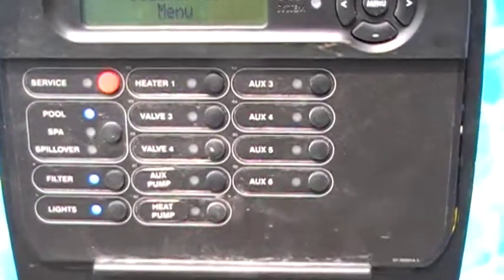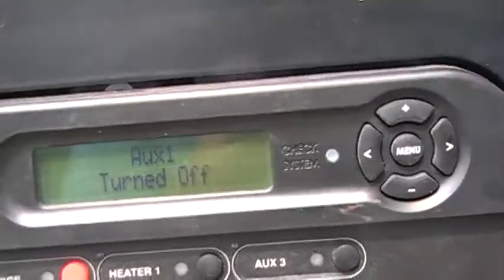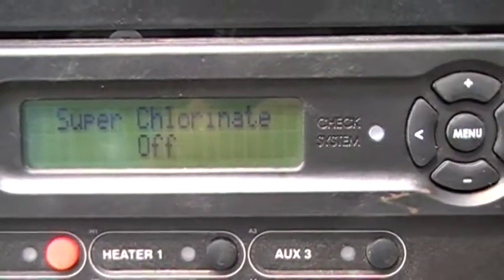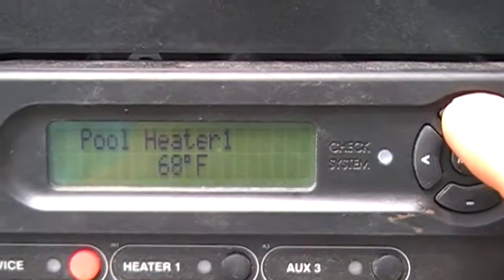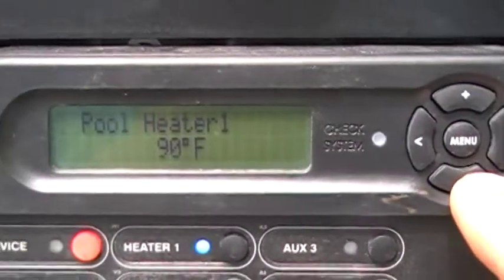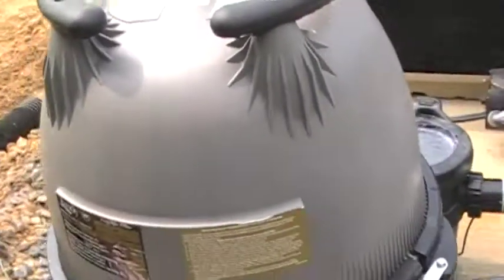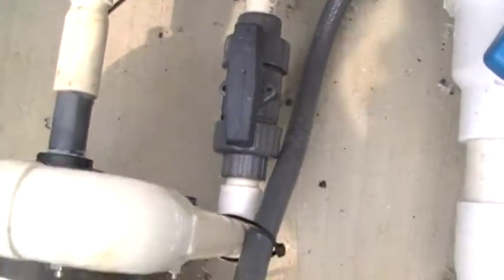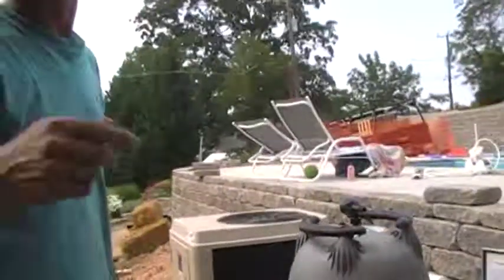Augusta Aquatics - Swimming Pool Heat Pump Orientation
Augusta Aquatics, a Virginia swimming pool builder & contractor. 2 of 7 Augusta Aquatics Swimming Pool Orientation. Filmed in Buena Vista, Virginia.